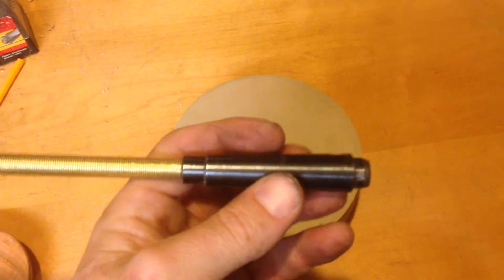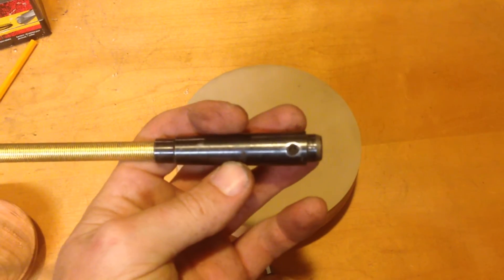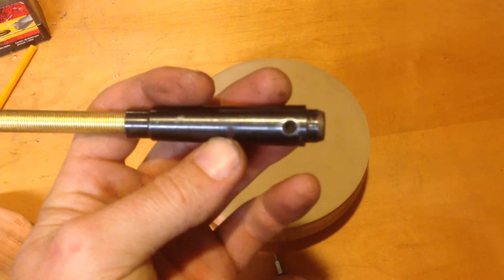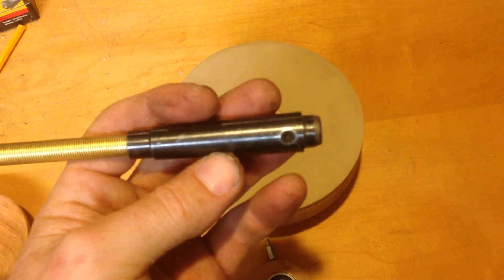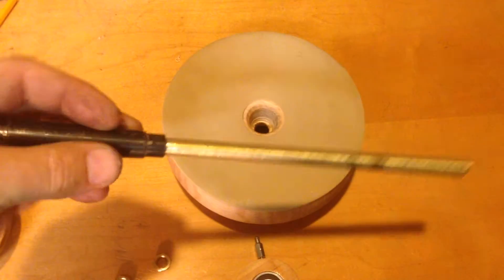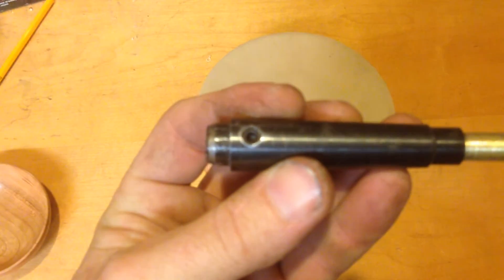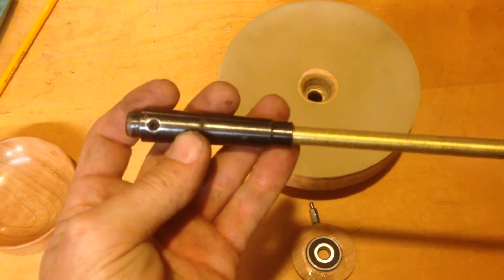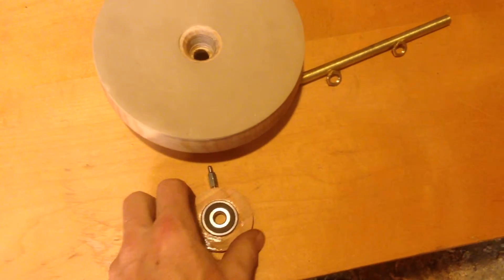diy Vacuum chuck system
Vacuum system for lil of nothin, just some box fit type turning involved for the bearing hub. Diy